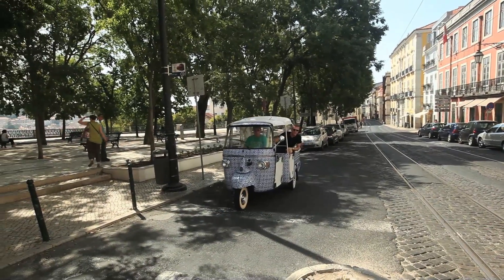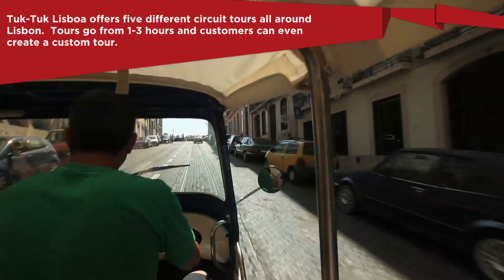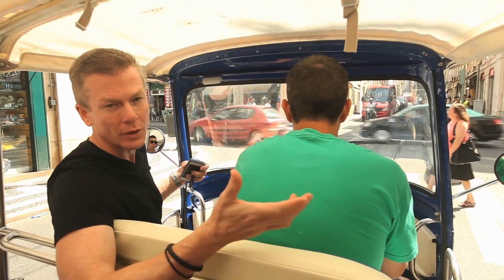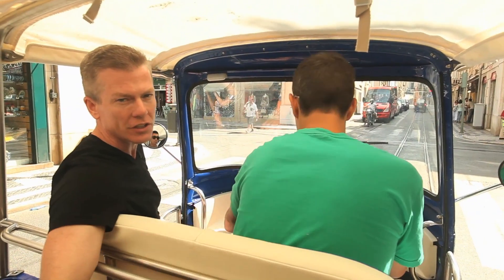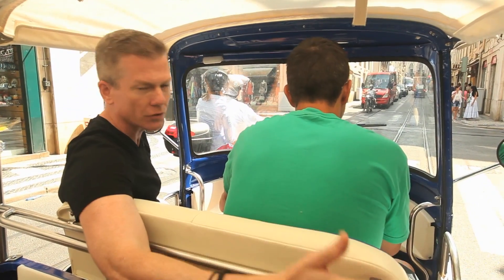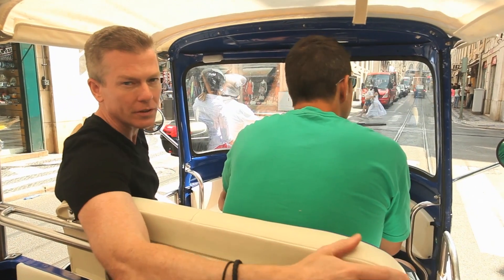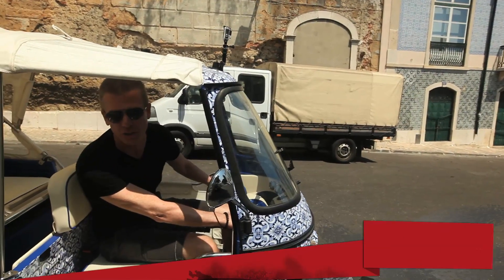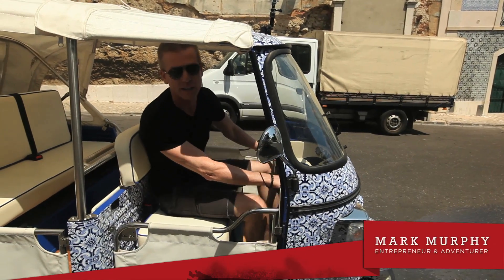Come explore the fascinating streets of Lisbon, Portugal!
Bring your curiosity and follow Mark Murphy as tours the food, culture, and streets of Lisbon on a tuk tuk.